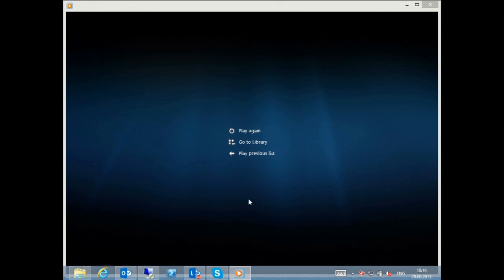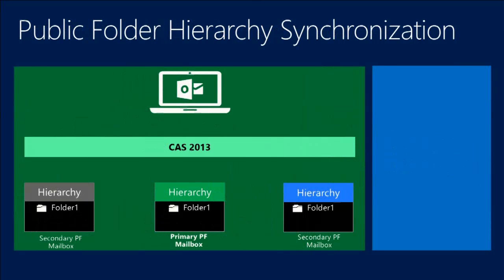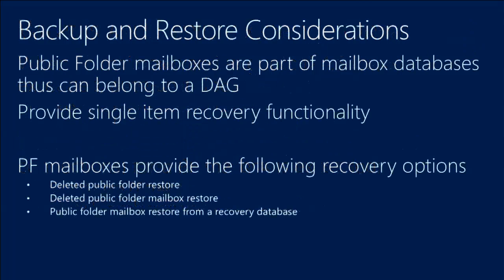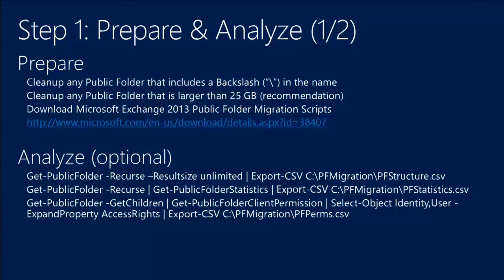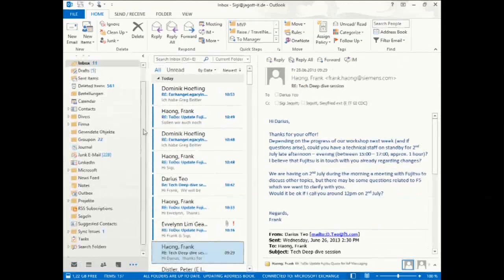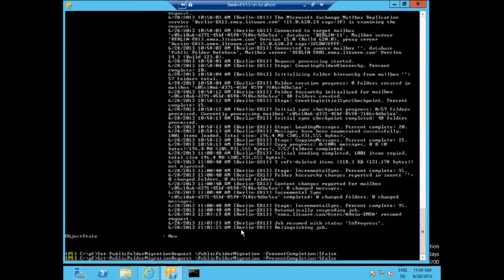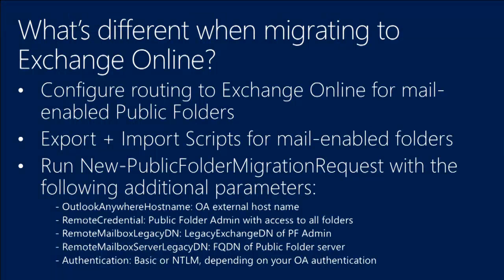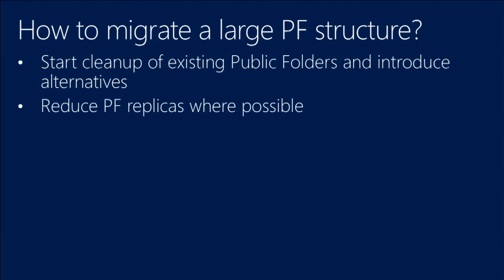TechEd Europe 2013 Modern Public Folders Overview, Migration and Microsoft Office 365